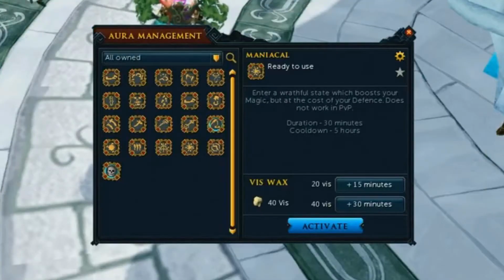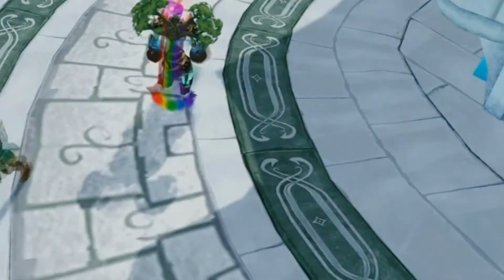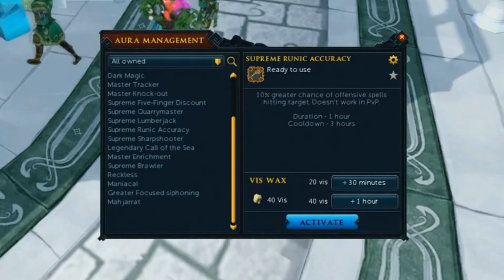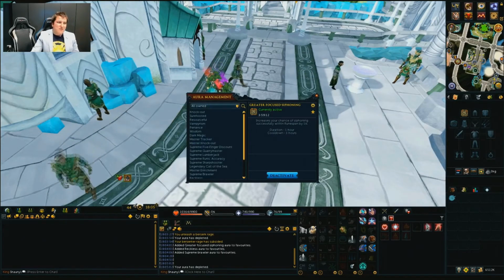Ninja Fixes & Aura Interface - Stream showcase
Finishing up this week's live stream showcase, we look at minor ninja fixes as well as a deeper look at the Aura interface update! Hope you enjoy!